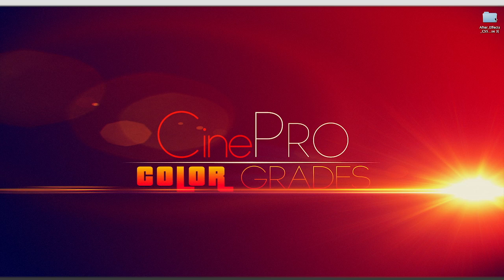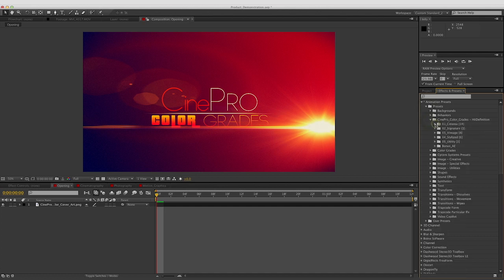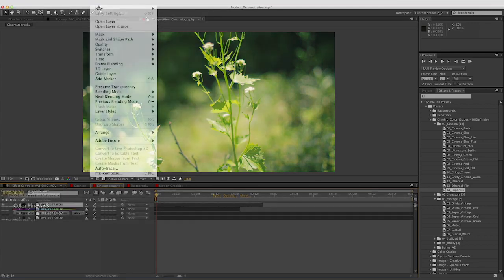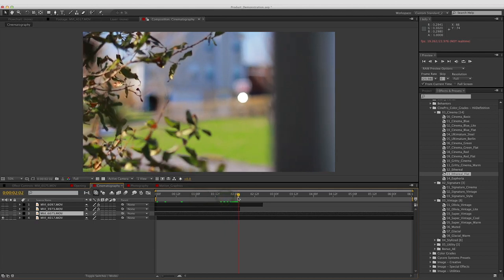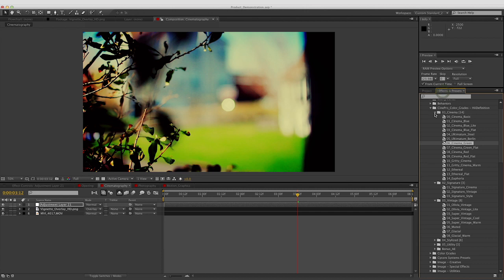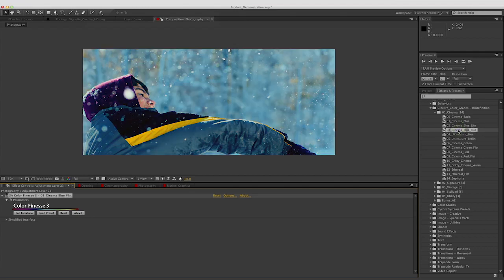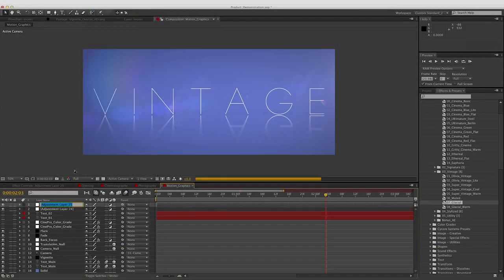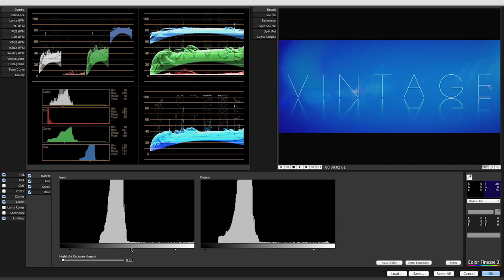CinePro Color Grades - Official Demo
Simple demonstration of CinePro Color Grades. Please make sure to check out the official promo here first

CinePro Color Grades - The Ultimate Collection Of Cinematic Grades For Your Projects

Featuring:
-Quality: Over 30 beautiful professionally crafted color grade presets
-Looks: Inspired by popularized cinema, vintage, and stylized looks
-Versatile: Preserves skin tones and compliments variable lighting situations
-Flexible: Compatible with After Effects, Premiere Pro, and SA Color Finesse III App
-Fast: Apply a grade preset and achieve instant cinematic results
-Efficient: YUV, GPU, & 32 bit supported presets enhancing workflow experience and rendering performance
Download the free starter kit (follow link below)